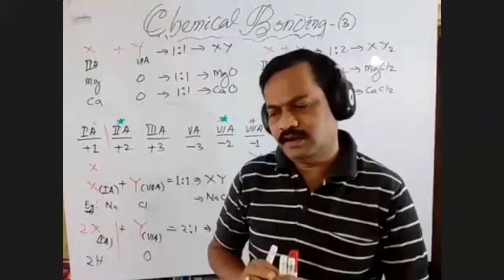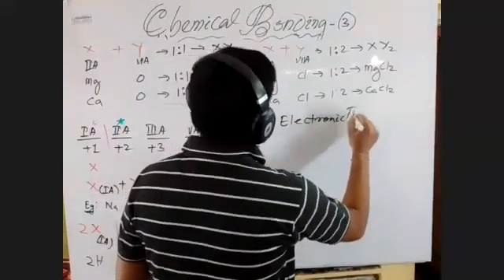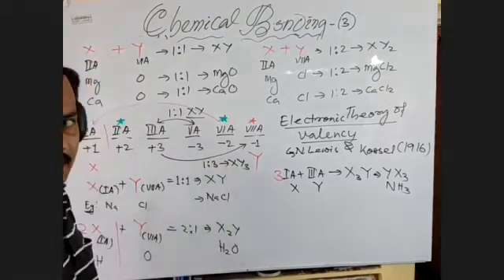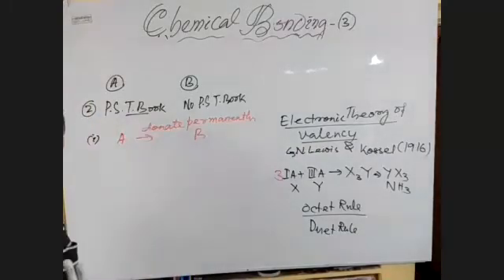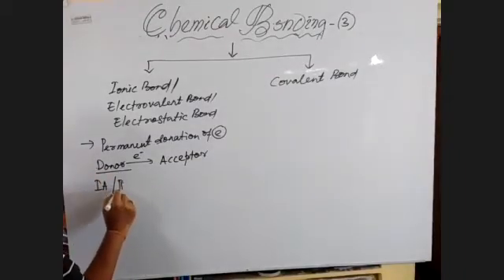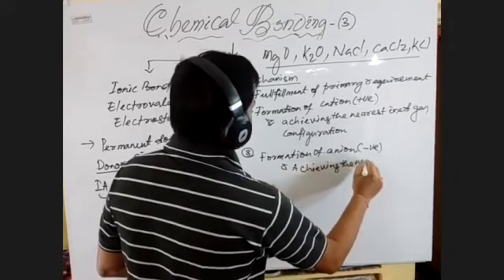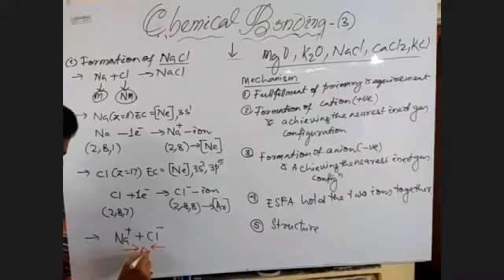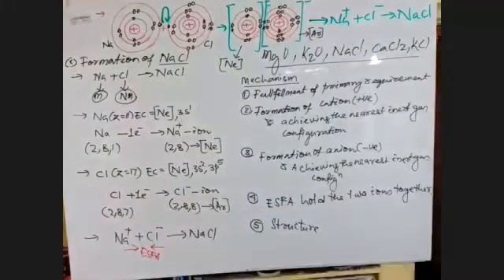chemical bonding day 4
ionic bonding mechanism